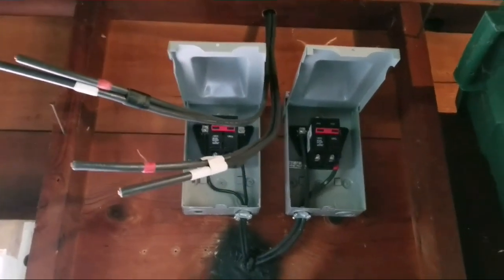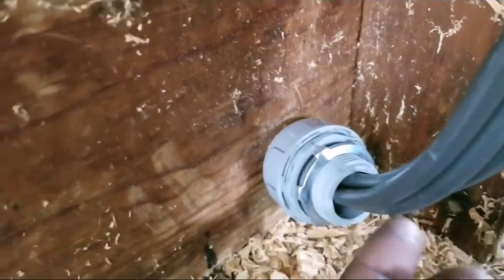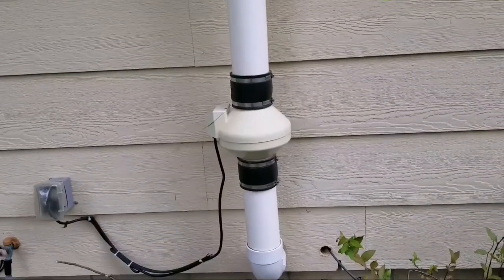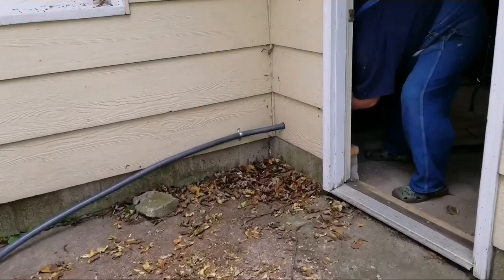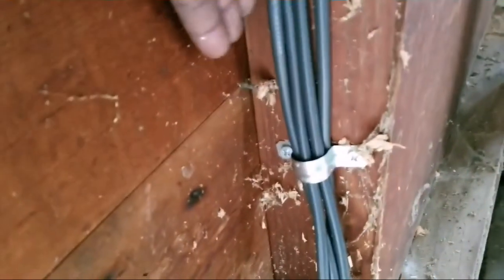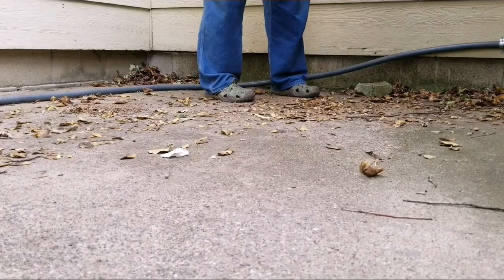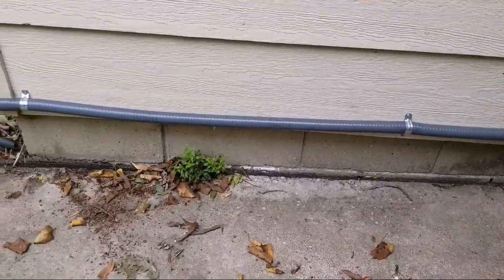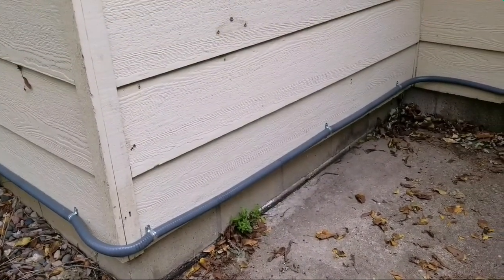SUN 1000W GRID TIE INVERTER WITH LIMITER DIY Complete System Installation/Home with Radon Mitigation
DIY Complete System Installation | Home with Radon Mitigation.
What is radon in a home?
Radon is a radioactive gas that has been found in homes all over the United States. It comes from the natural breakdown of uranium in soil, rock, and water and gets into the air you breathe. Radon typically moves up through the ground to the air above and into your home through cracks and other holes in the foundation.

How do you eliminate radon?
Seal and caulk all cracks in your foundation and walls. Not only will this help prevent entry of radon, but it'll add to the energy efficiency of your home. Run a three to four inch gas-tight pipe from the first layer or crawlspace to the roof. This will safely vent gases from the soil to the outside.